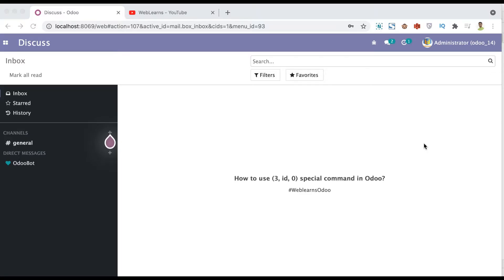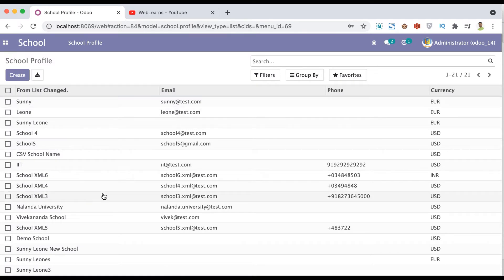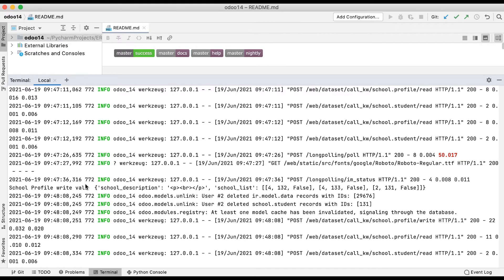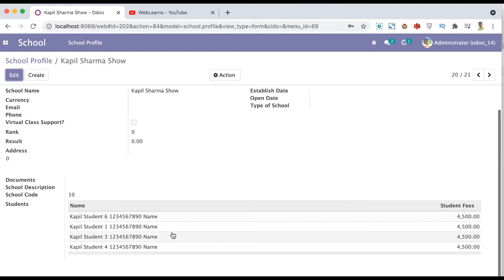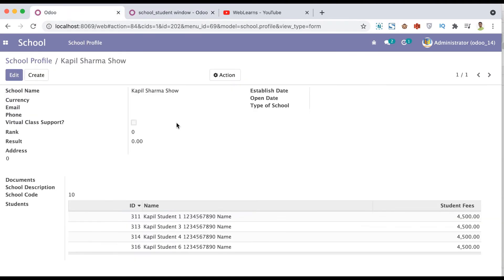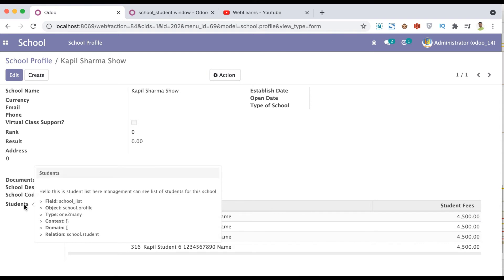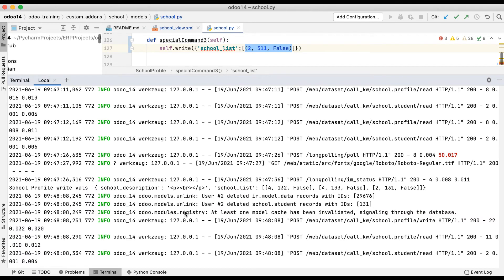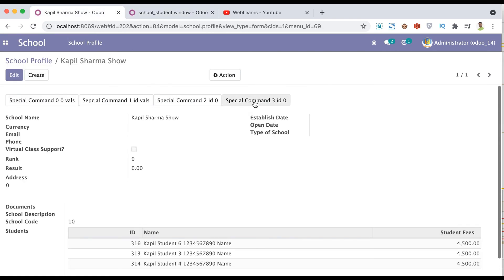How to use (3, id, 0) in Odoo | How to remove record from One2Many list but not permanent delete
Remove one2many list but not permanent delete from table/database. How to use 3, id in Odoo?, How to use special command in Odoo?, Please see all test cases in detail.

In case you missed previous discussion about how to use (2,id,0) special command please check below link.